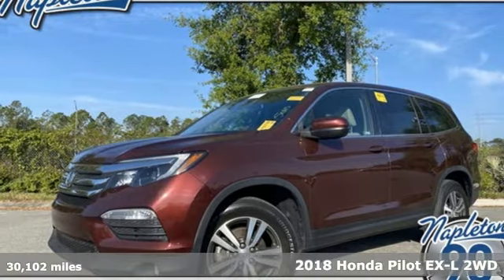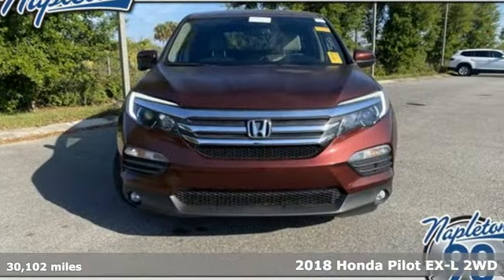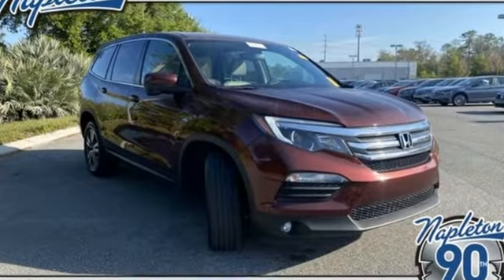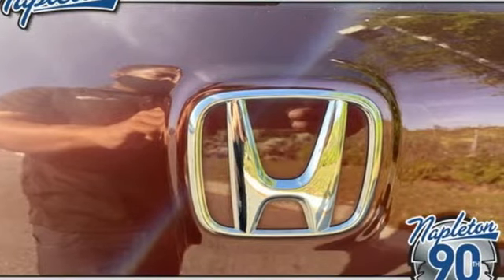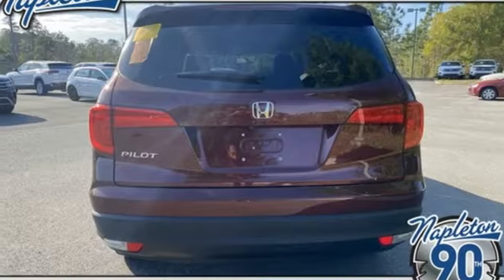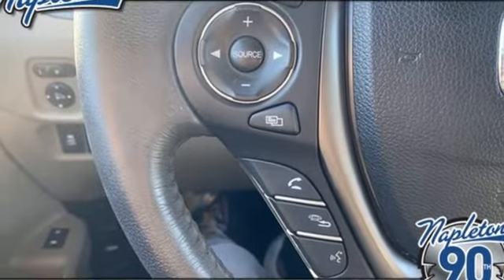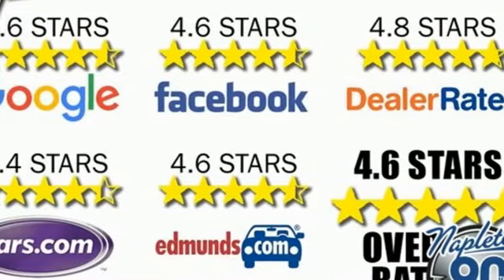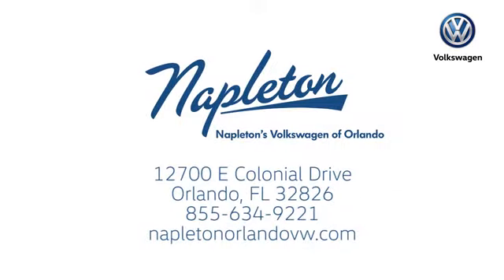Used 2018 Honda Pilot Orlando FL Union Park, FL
Year: 2018
Make: Honda
Model: Pilot
Trim: EX-L
Engine: 3.5L V6 24V SOHC i-VTEC
Transmission: 6-Speed Automatic
Color: Red
Interior: Beige
Mileage: 30102
Stock #: PAE6759
VIN: 5FNYF5H5XJB006759
ONE PRICE, NO HAGGLING AND CUSTOMER FRIENDLY ASSOCIATES. NEED HELP WITH FINANCING? WE CAN HELP TODAY. NAPLETON'S VOLKSWAGEN OF ORLANDO USE THE SAME INTERNET THAT YOU USE TO PRICE OUR CARS TO TAKE THE HAGGLING AND HASSLE THAT YOU HATE OUT OF YOUR SHOPPING EXPERIENCE! Recent Arrival! 2018 Honda Pilot EX-L WOW! NAPLETON CERTIFIED- BUY WITH CONFIDENCE., YES!

Address:
12700 East Colonial Dr